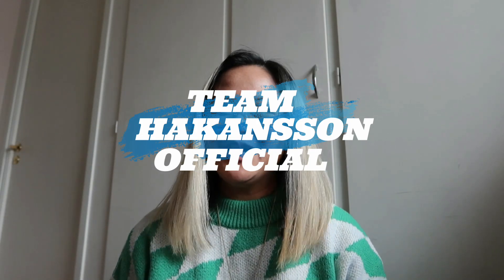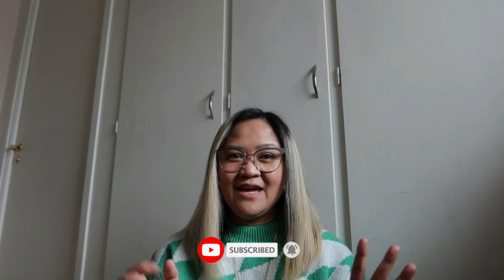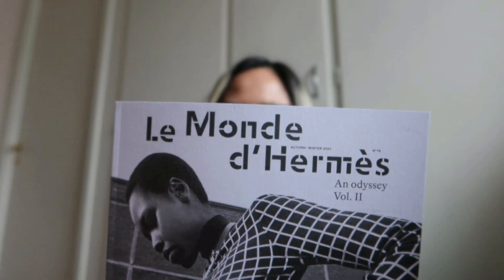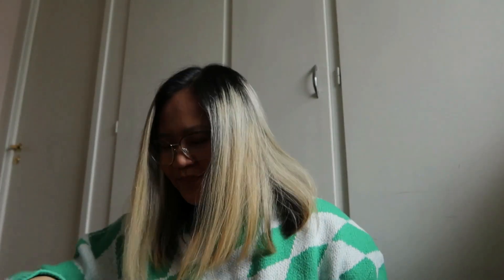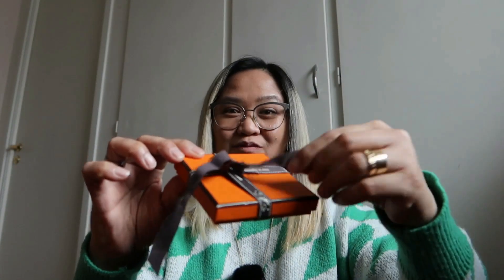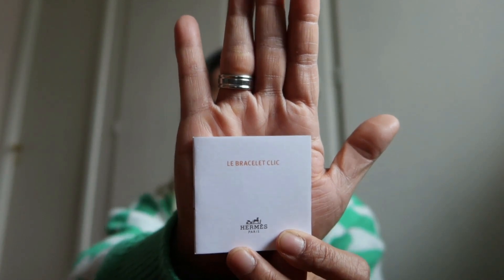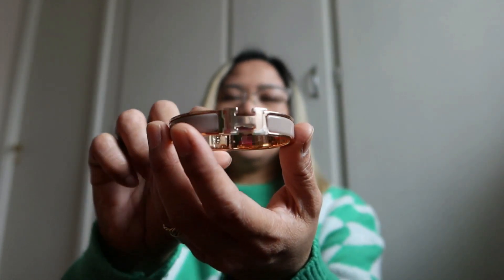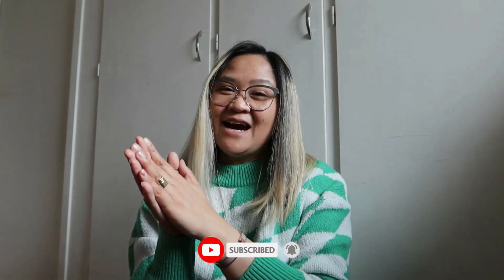UNBOXING MY FIRST HERMÉS CLIC H BRACELET || Team Hakansson Official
HERMES CLIC H BRACELET UNBOXING.

Hi beshies!

Welcome to Team Hakansson Official a Family Channel. We created this channel to inspire others by sharing our life here in Sweden.

Be safe and be nice beshies

REMINDER: You Are Always Special.

📌Editing Software:
Wondershare Filmora
iMovie
InShot
Capcut

📌Photo Editor:
Picsart
Canva

PLEASE CHECK OUT SOME OF OUR VIDEOS

XOXO, Team Hakansson Official  👨‍👩‍👧‍👦💋🇸🇪🌸